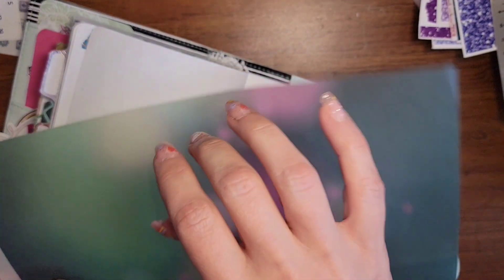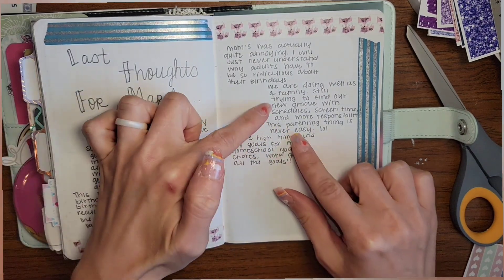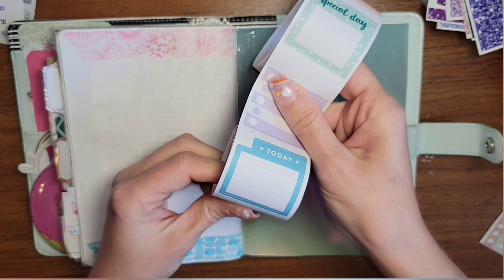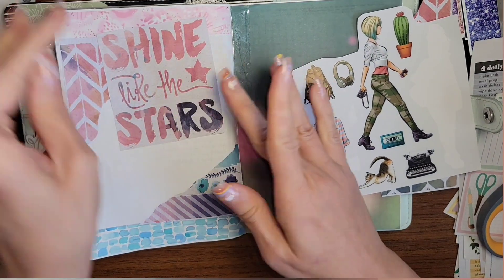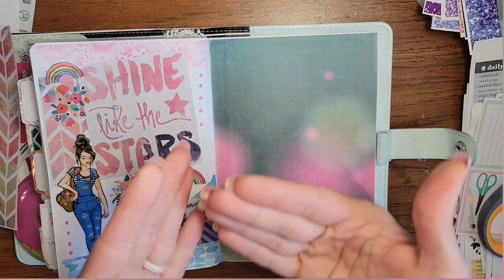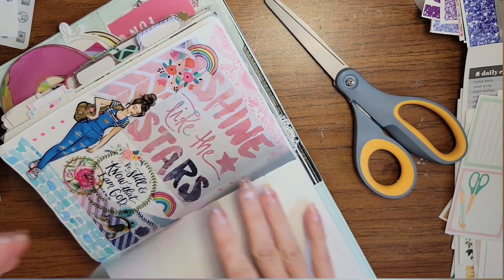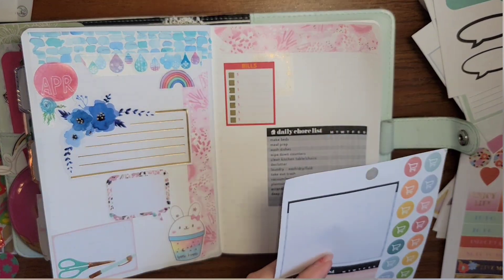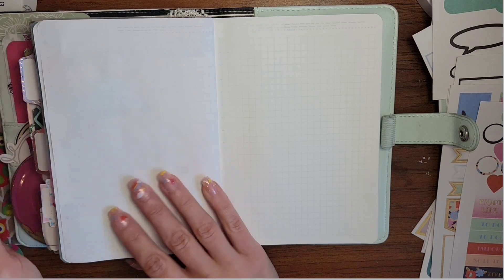April Setup | In my Stalogy!!